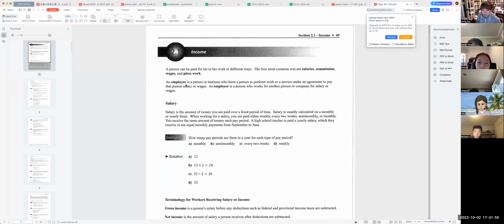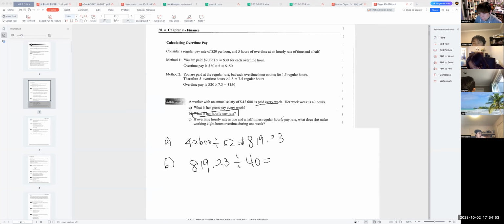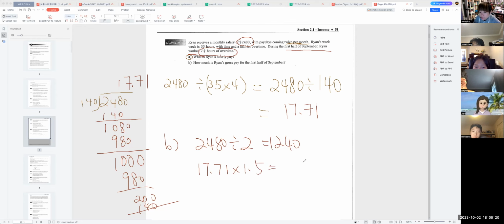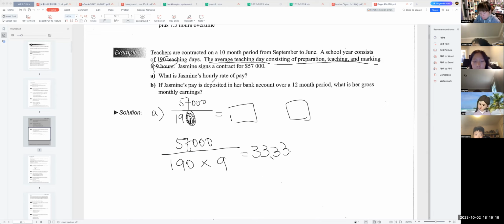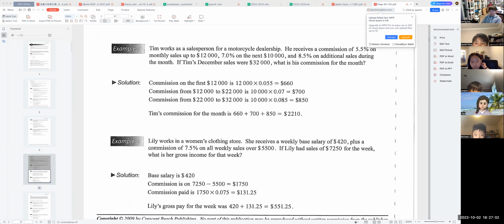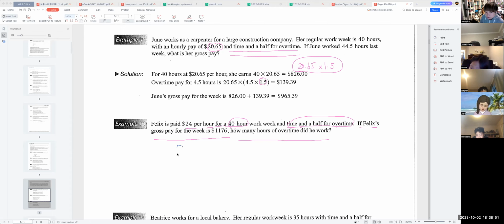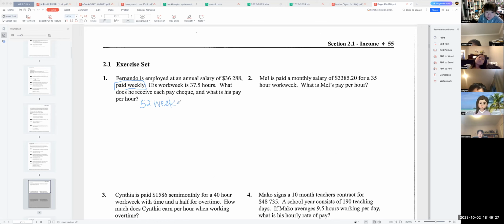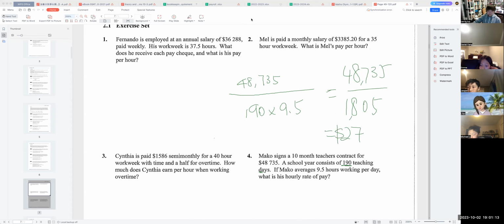oct 02 5:30-7:00